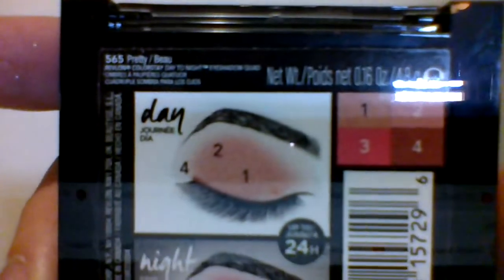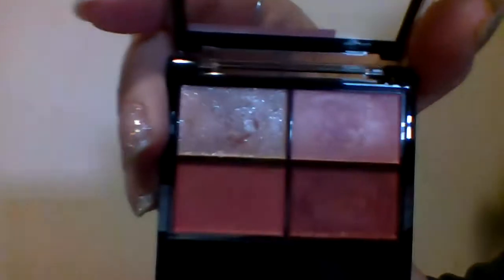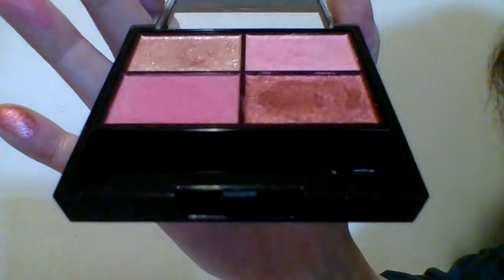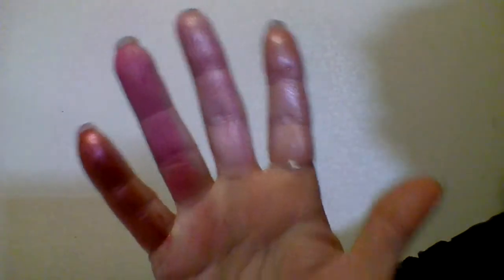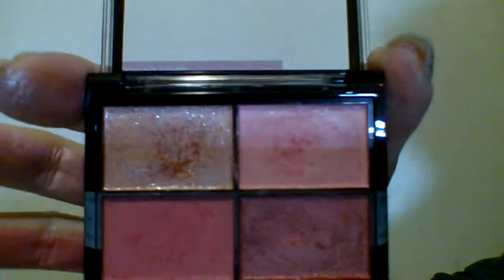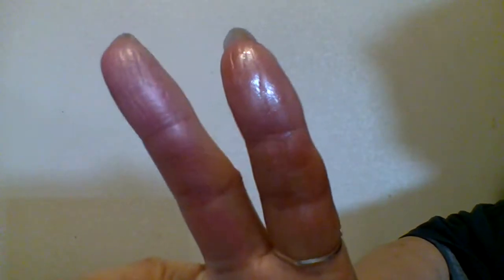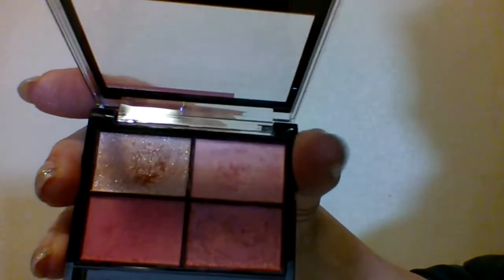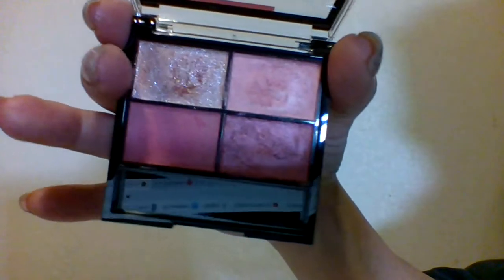Revlon Color Stay Day To Night- Up To 24 Hr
A first look at this palette including a look with swatches.

Milani primer
Milani auto pen
Milani liquid liner